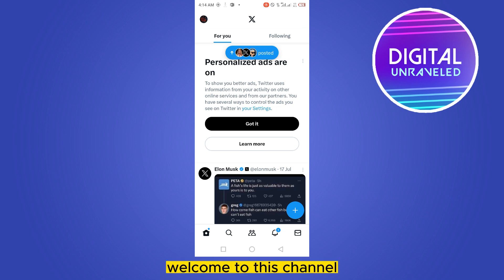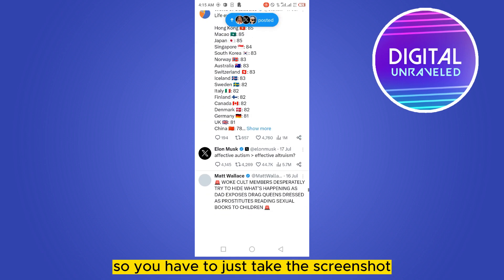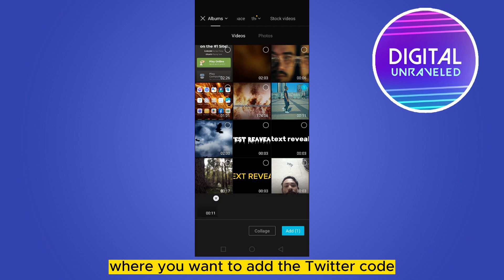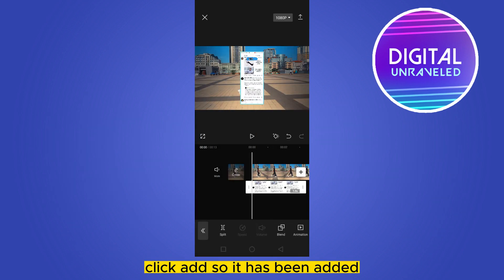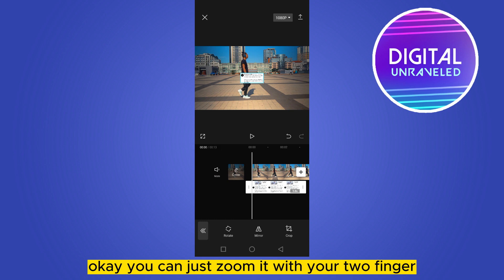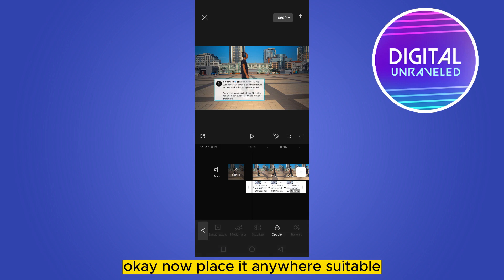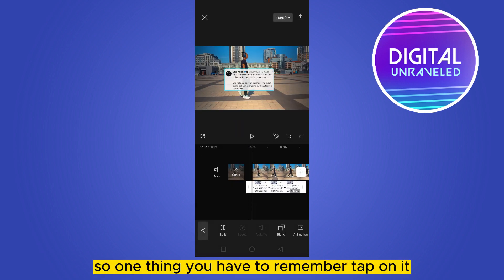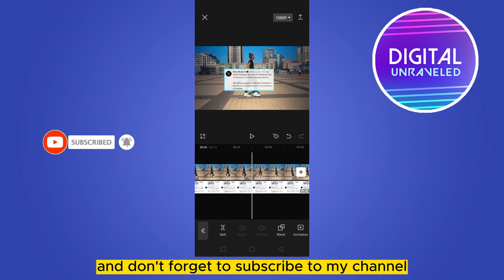How To Add Twitter Quotes On Video Capcut (Full Tutorial)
Learn How To Add Twitter Quotes On Video Capcut